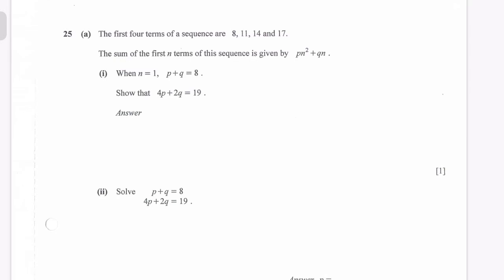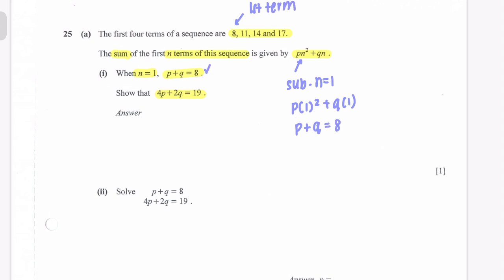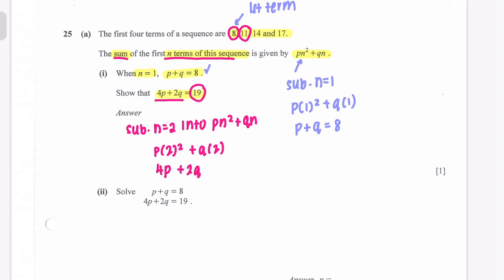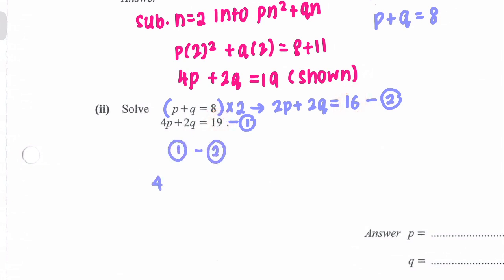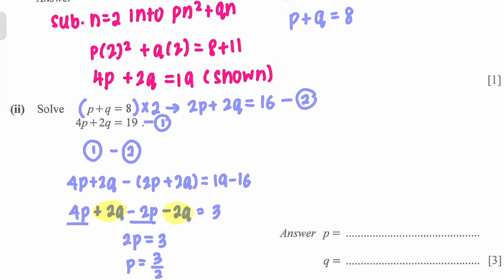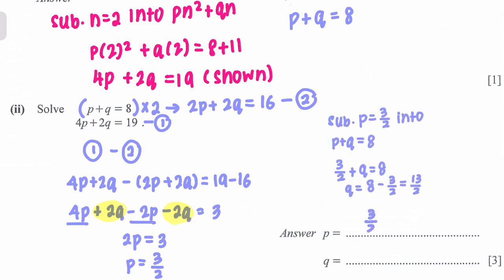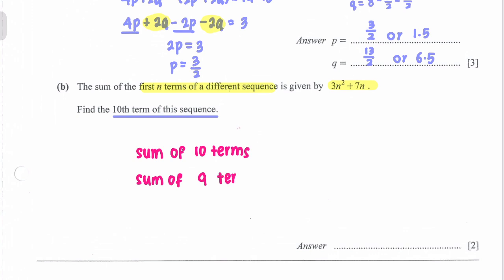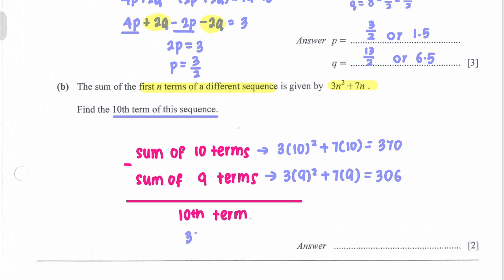O'level Emath 2019 Paper 1 Q25a and Q25b